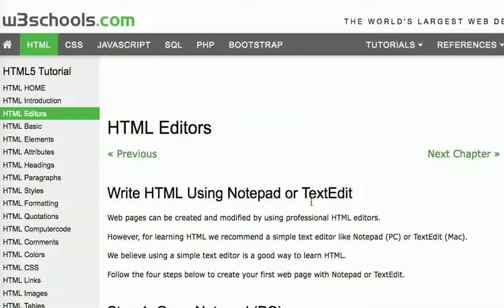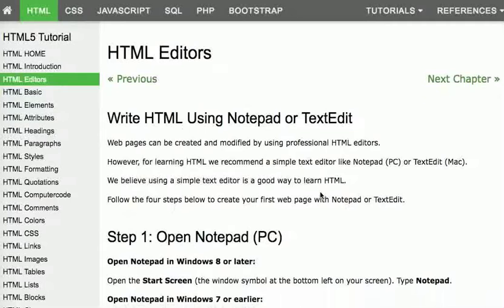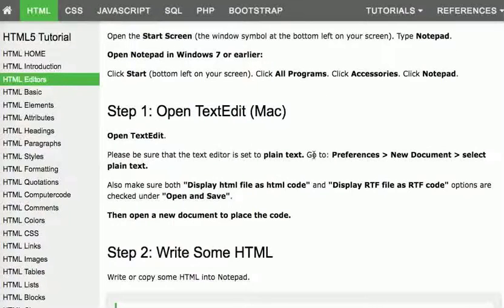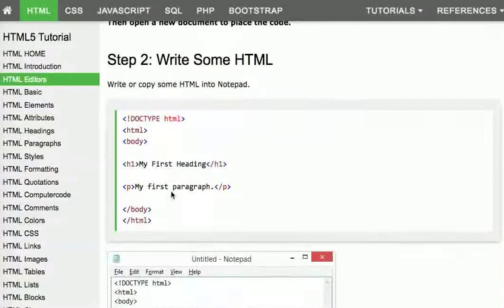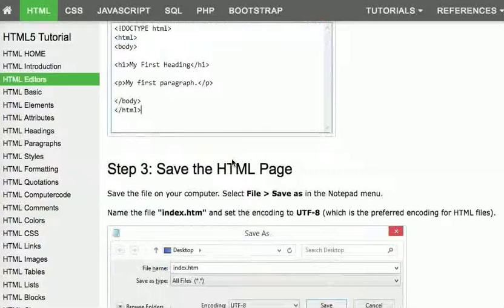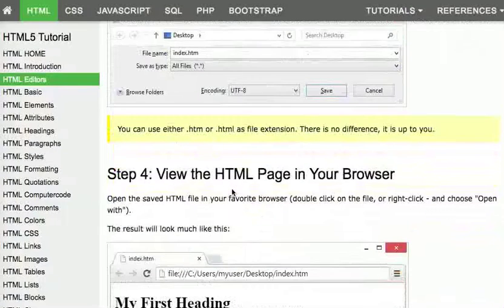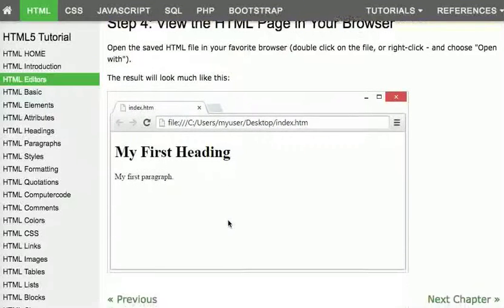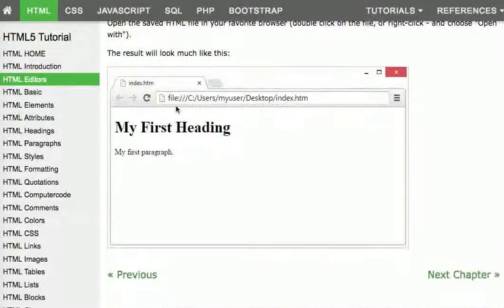html text editors